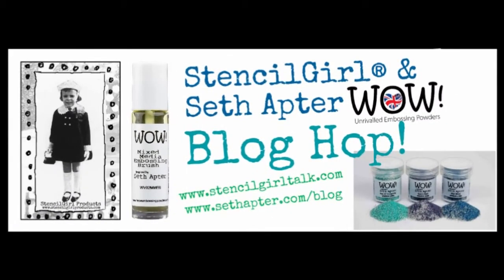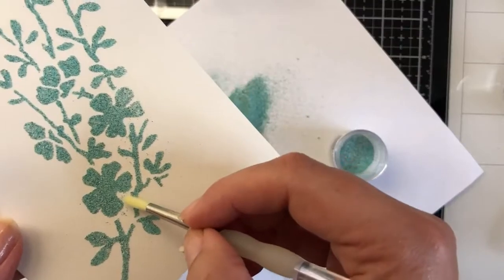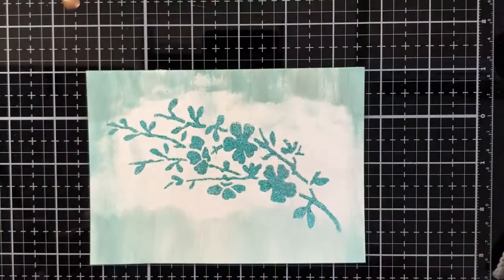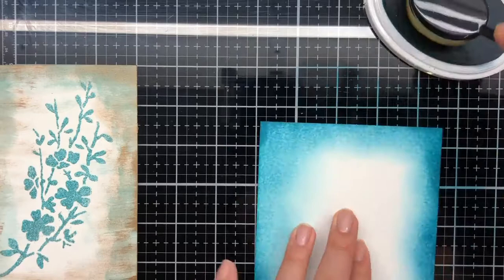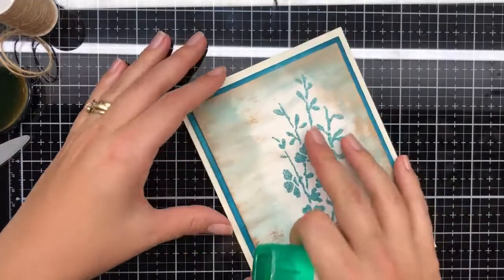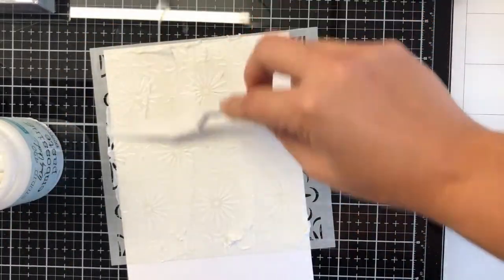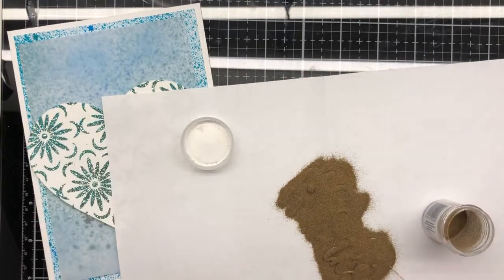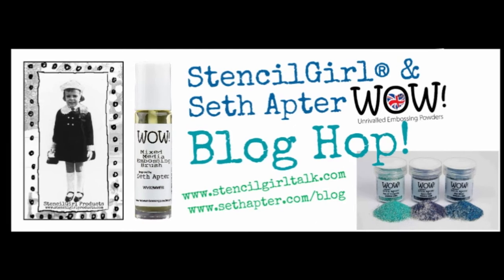WOW! Embossing Powder, Seth Apter & Stencil Girl Blog Hop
Hi All, welcome to today's tutorial where I am playing the part of a very fun blog hop. The link to the blog hop is below.

Supplies As part of the WOW! Designer Team, WOW! has provided me a code for all my lovely Subscribers to use.
US and UK by simply using my code: WOWDTJH
Here are the links for both websites whether you’re a US or UK customer.